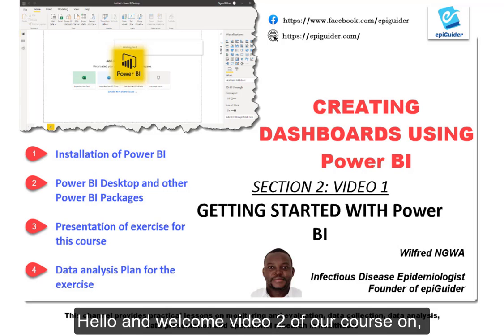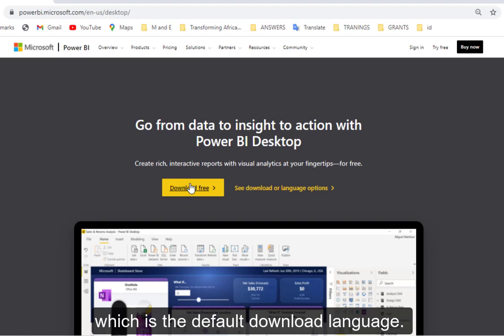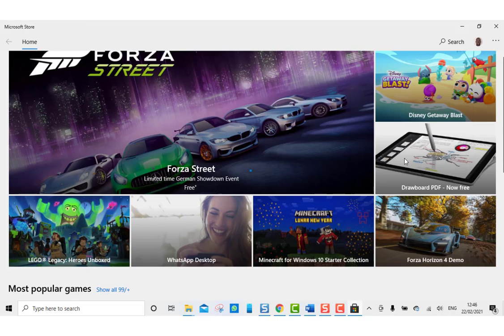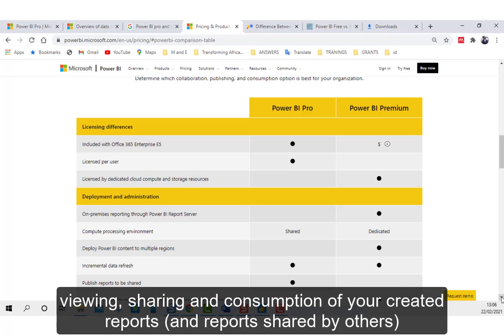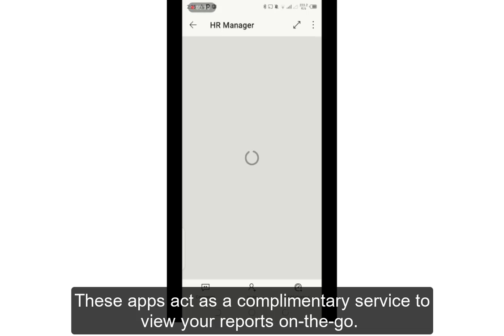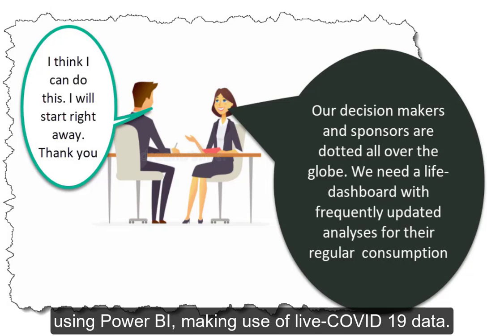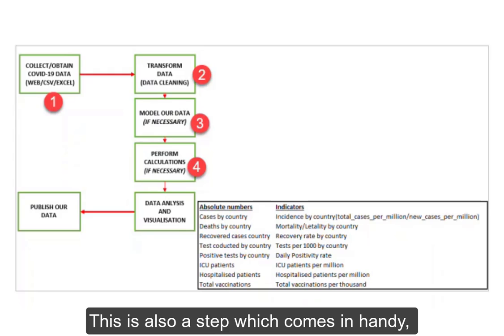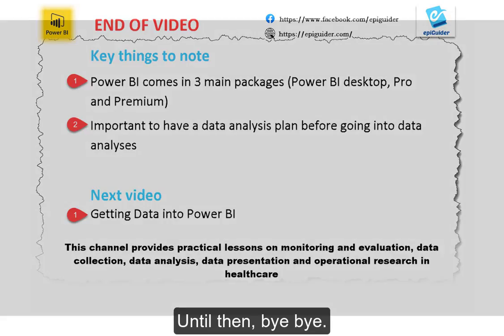Video2 Getting Started with Power BI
Hello and welcome video 2 of our course on, “CREATING DASHBOARDS USING Power BI”. This video gets you started with Power BI by looking at four main things:
1) Getting Power BI Desktop onto your computers
2) Power BI Desktop and other Power BI packages
3) A presentation of the practical exercise that will be used in this course and,
4) The data analysis plan that we will be using to solve our exercise for this course .